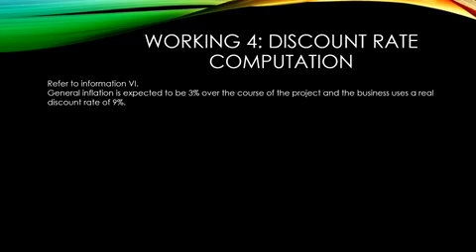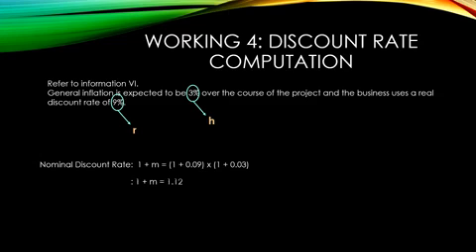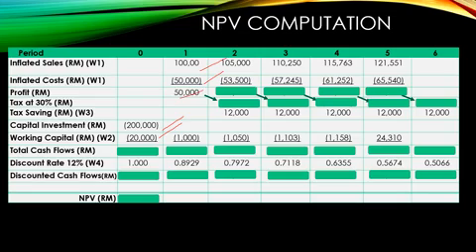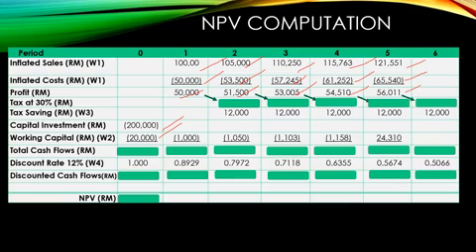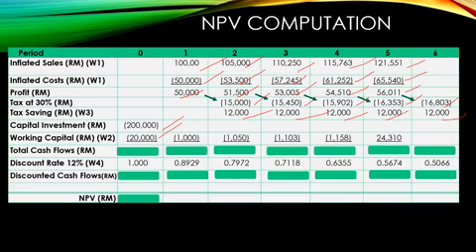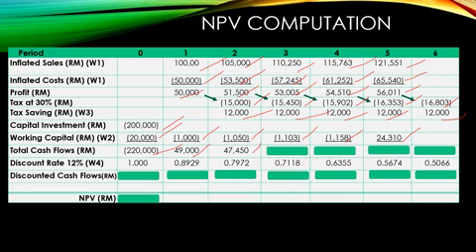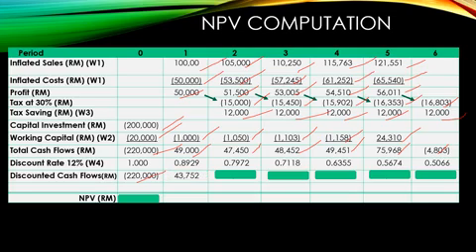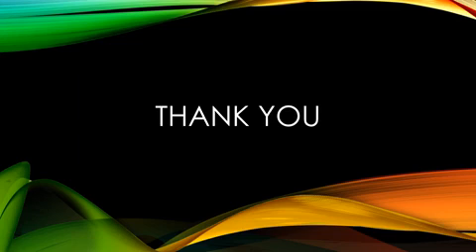Provisions for Inflation and Taxation Example Part 2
The video continues to explain the example part 2 of Provision for Inflation and Taxation in the Investment Appraisal.